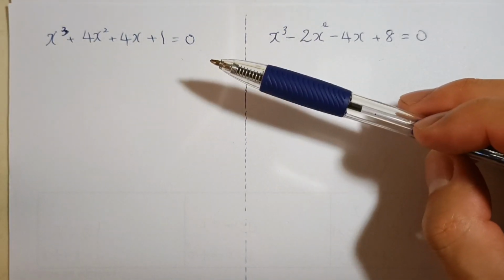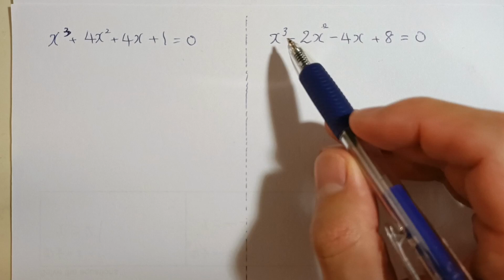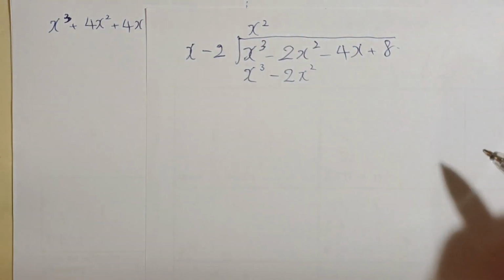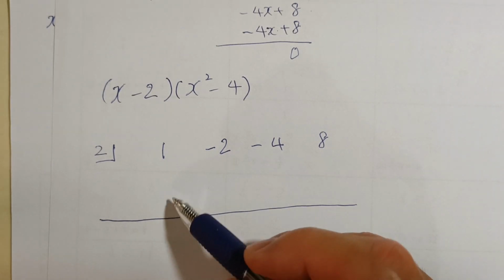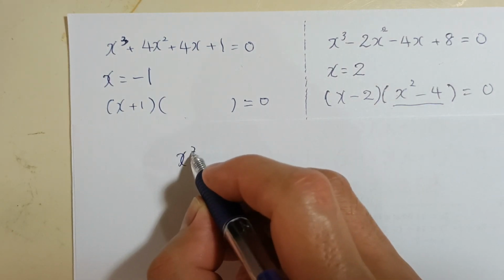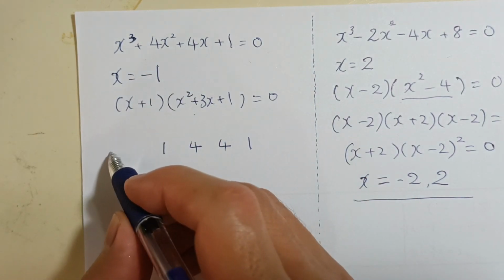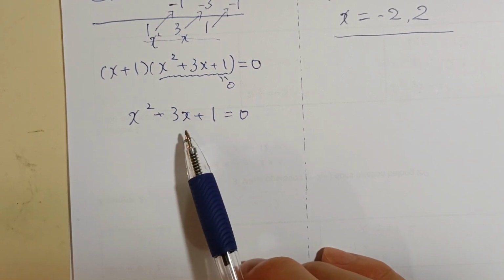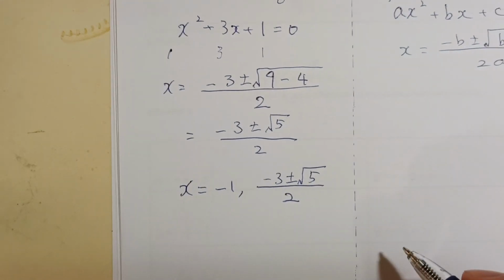How to solve (factorize) cubic equations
Showing how to factorize and solve cubic equations